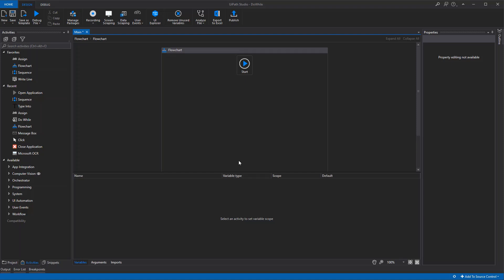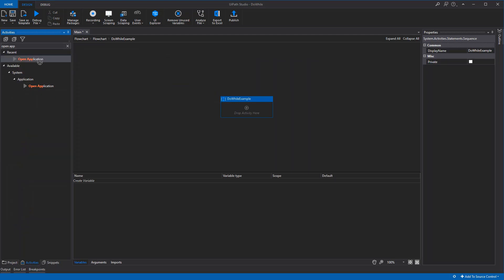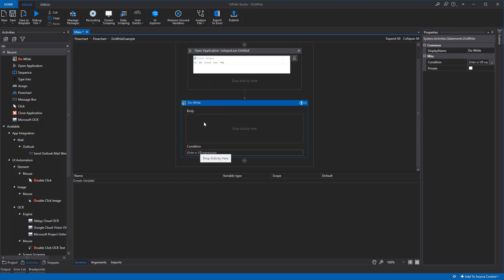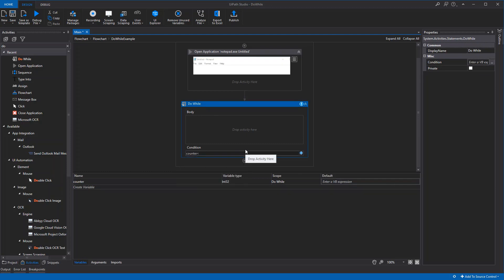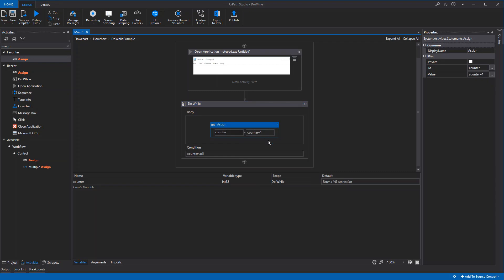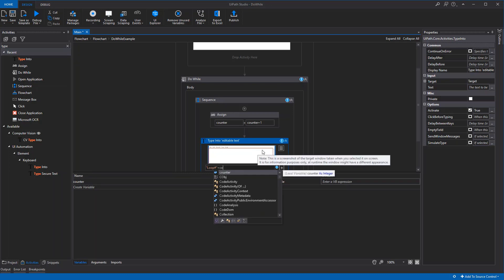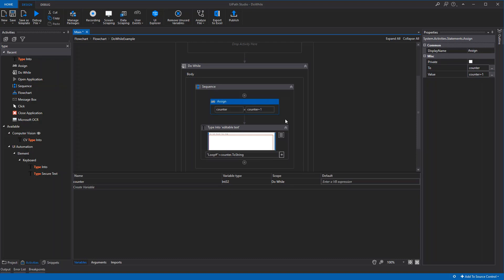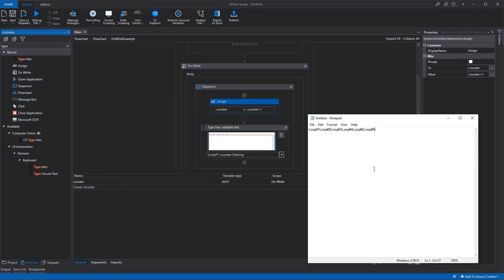Do While in UiPath - Tutorial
This tutorial shows how a do while loop is created in UiPath.

UiPath provides Robotic Process Automation software to help business automate processes.